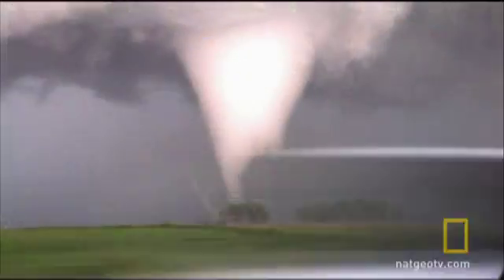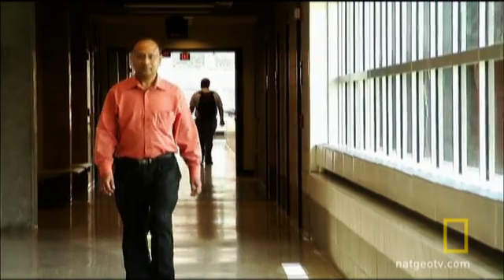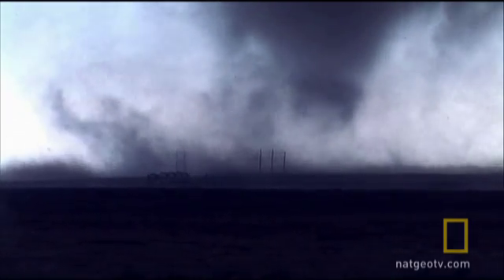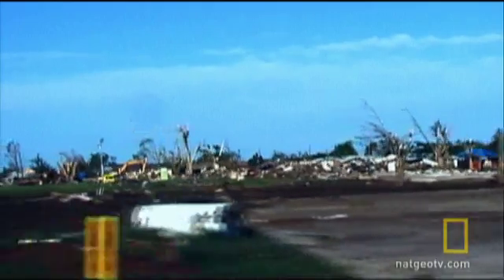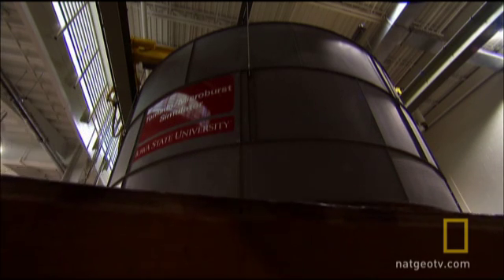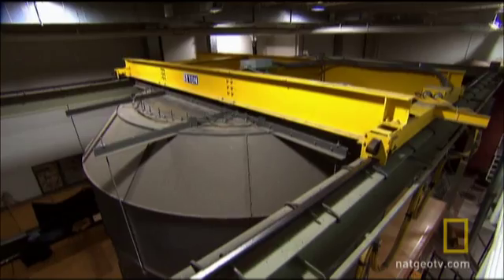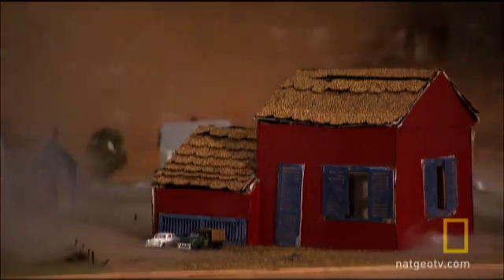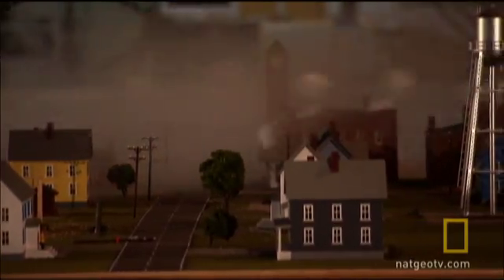Tornado in a Can | National Geographic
If you can't bring the scientist to the tornado, bring the tornado to the scientist.